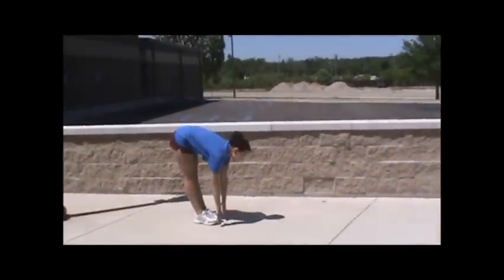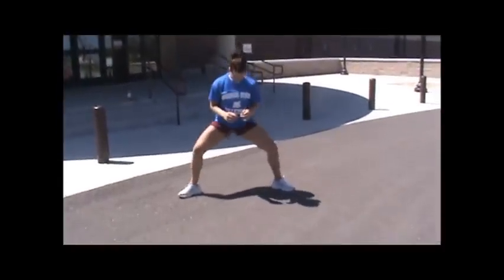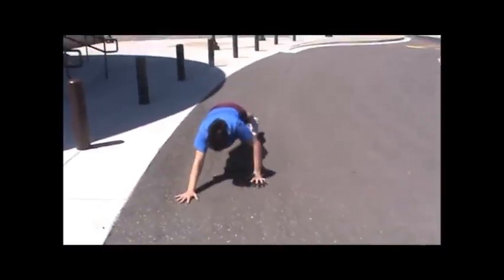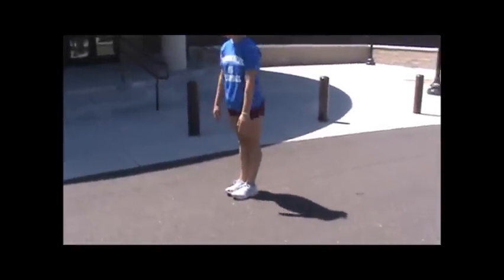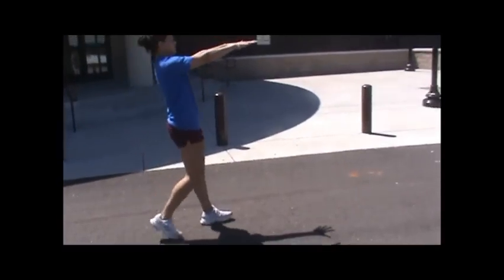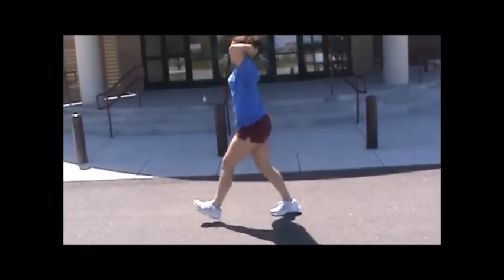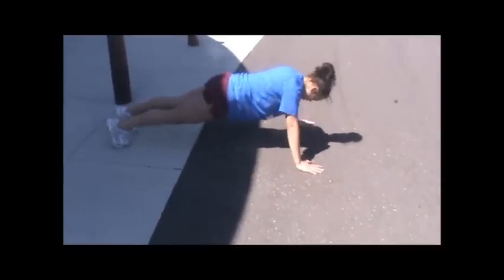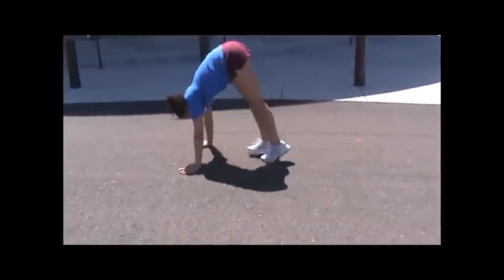Summer Workout 2011, Quick Reference.wmv